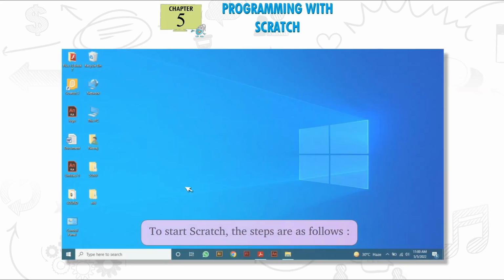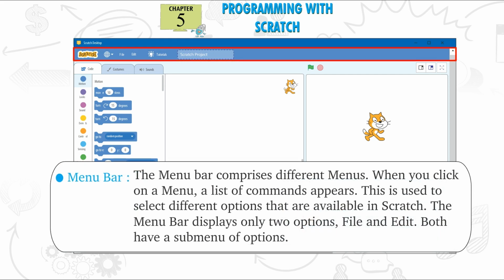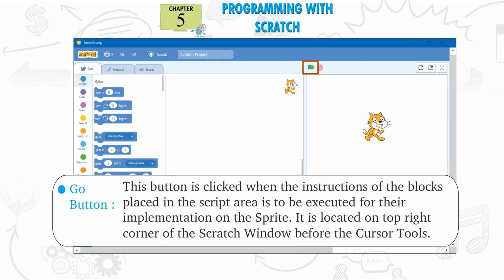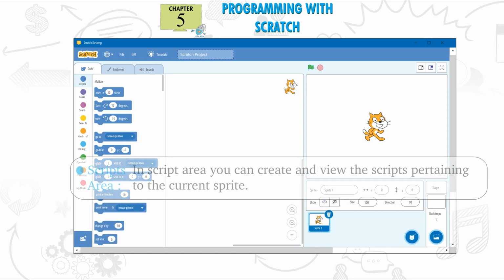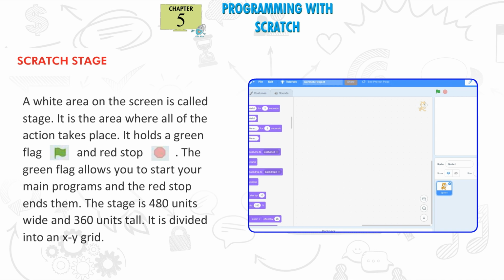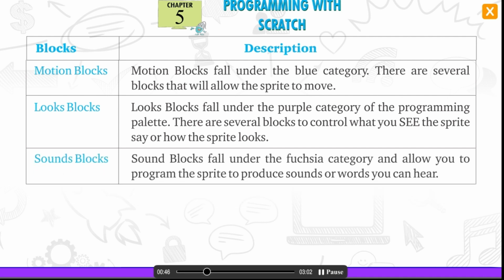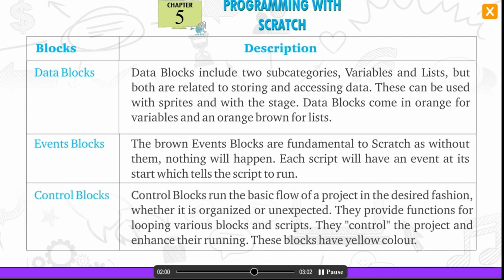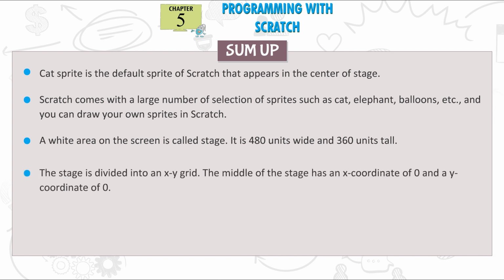Computer Technology - New Era - 5